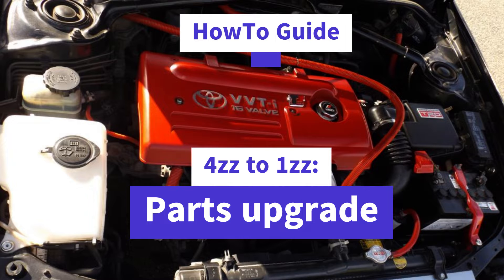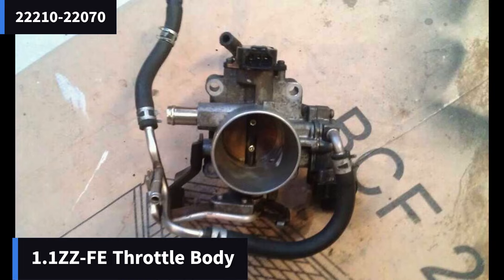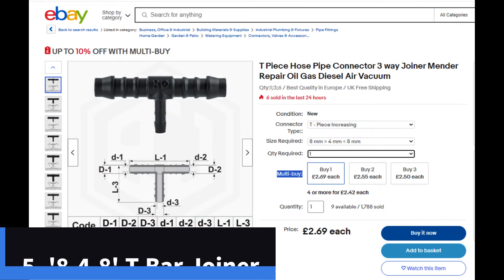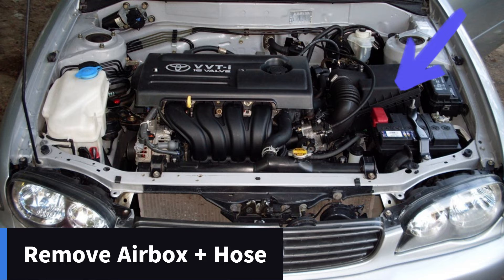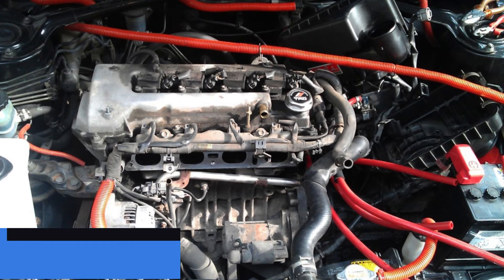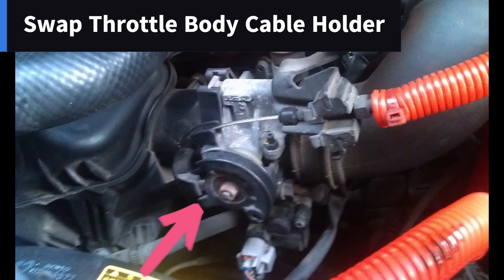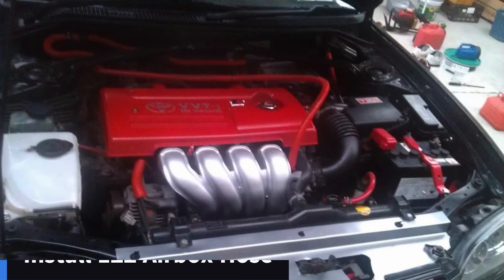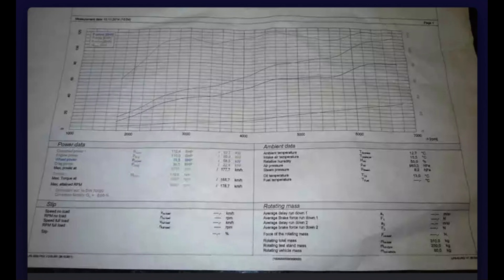4ZZ to 1ZZ Parts Upgrade Detailed How To Guide Throttle Body, Injectors, Intake Manifold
Join me as I stroll down memory lane and fit 1ZZ-FE parts to my old 4ZZ-FE Corolla E11. 1ZZ Throttle Body, Intake Manifold, and Fuel Injectors can increase HP by up to 26hp.
Credit to@schtekar for some of the nice shots of the modification install.

Part Numbers:
1ZZ Celica Throttle Body = 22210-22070
1ZZ Celica Intake Manifold = 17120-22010
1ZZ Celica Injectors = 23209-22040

1ZZ TPS connection for sale:

4ZZ TPS Connector for sale: